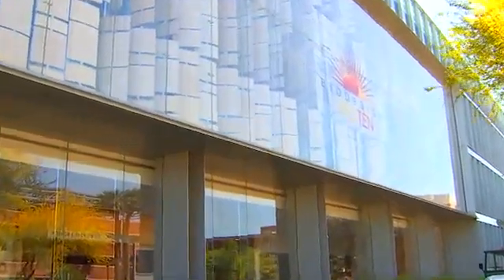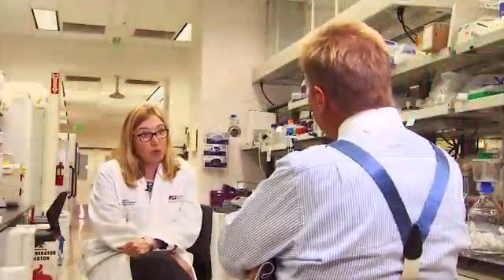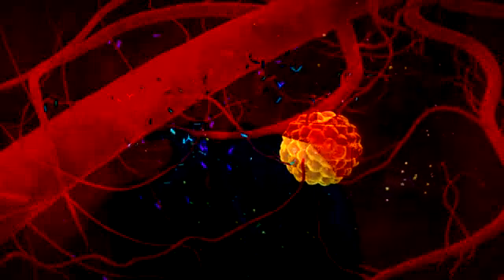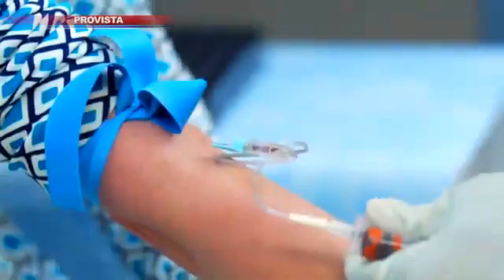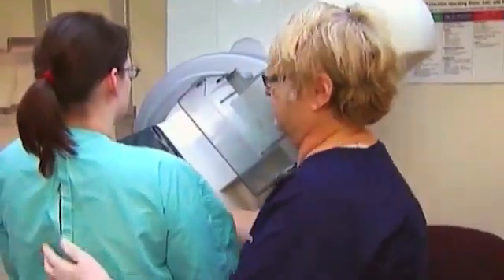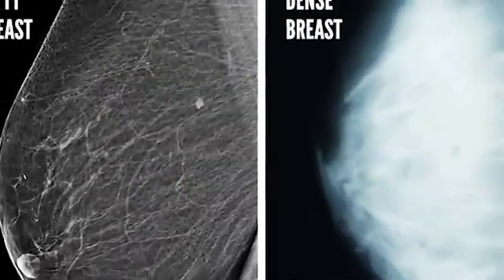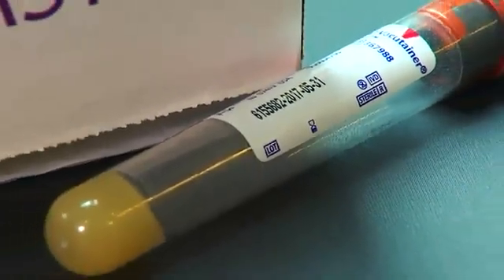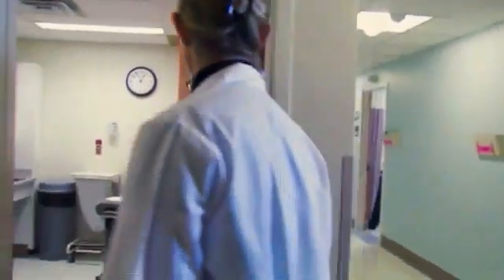Breast cancer blood tests available that could catch the disease early (story by KSAZ)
In the United States this year, more than 40,000 women will die from Breast Cancer, and one in eight women will develop it, during the course of their lives.

The key is to catch it early, and researchers at Arizona State University have made a major breakthrough, resulting in a test that could potentially save many lives.

"We were looking for something in the blood that would indicate the presence of cancer at its earliest stages," said Dr. Josh LaBaer, Executive Director of ASU's Biodesign Institute.

By: John Hook/KSAZ